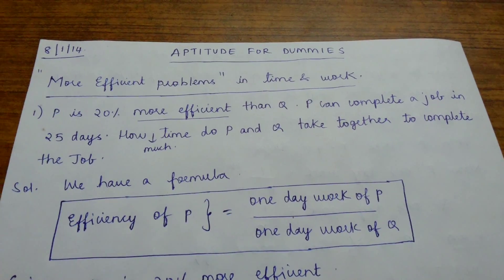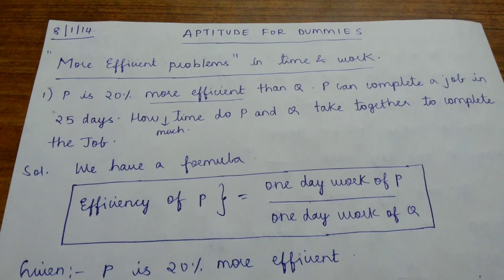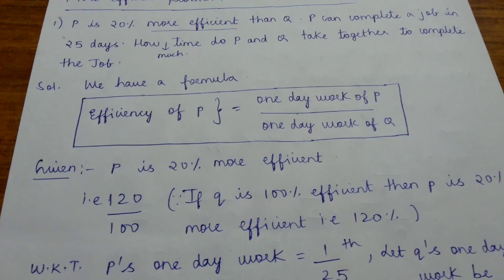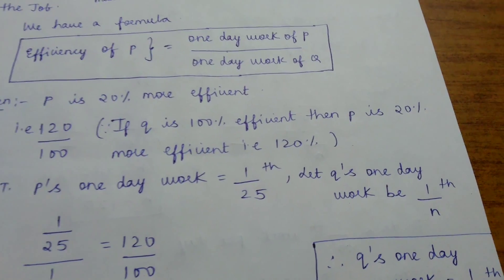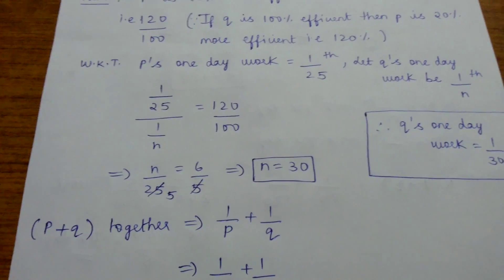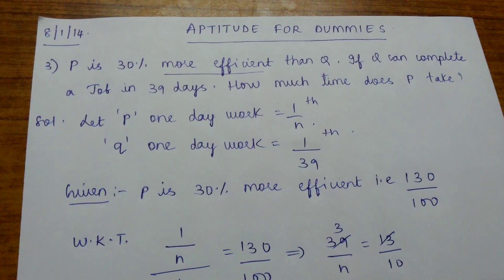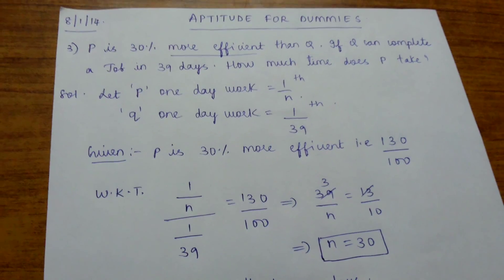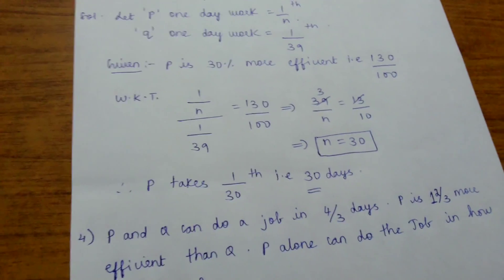Time and Work problems model-5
Time & work model very useful for quantitative aptitude in competitive exams like Bank PO, SSC, CMAT, CSAT , GATE etc.